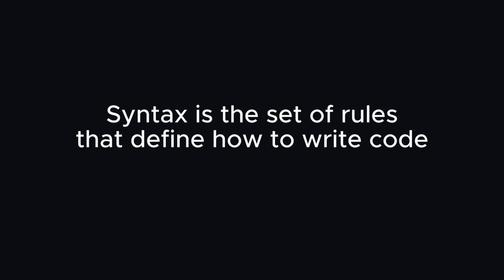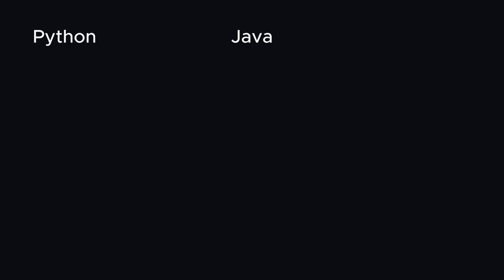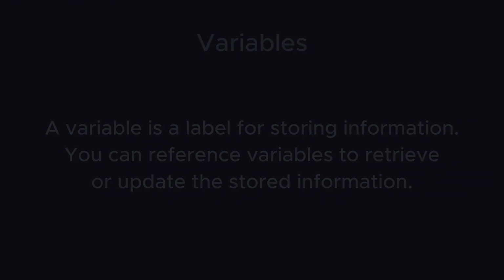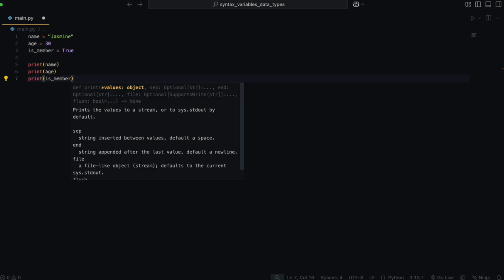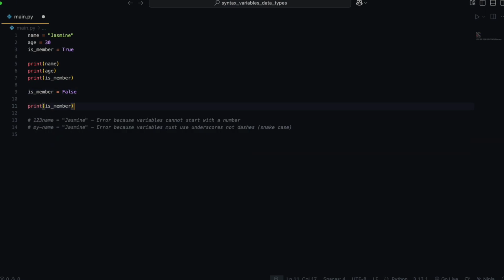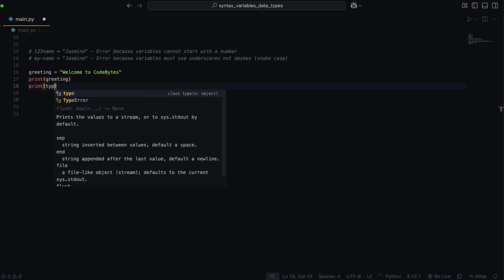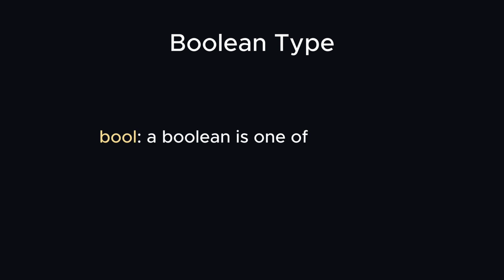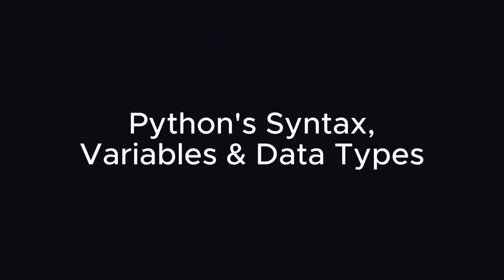Python for Beginners: Understanding Syntax, Variables, and Core Data Types - Learn Python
Contents:
0:00 Introduction
0:13 What is syntax?
1:25 What are variables?
3:20 What data types are there?
5:12 Outro

🚀 Welcome to CodeBytes!
Tired of dull lectures and endless theory? Here, you'll dive into Python and everything data through hands-on projects and real-world examples that make coding come alive!

🔍 What you'll find here:
▪️ Engaging Python tutorials for every level
▪️ Real-world data projects explained simply
▪️ Coding challenges and practical insights to boost your skills

⚡️ Python Tips & Tricks: [Coming Soon]
📊 Python Projects for Your Portfolio: [Coming Soon]
🤖 Automation with Python: [Coming Soon]
📝 Python Coding Challenges: [Coming Soon]